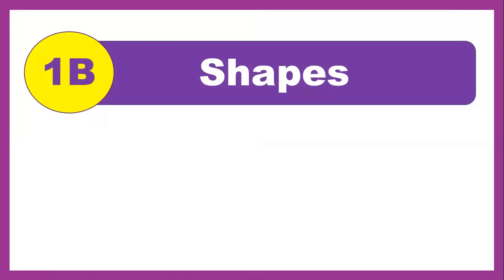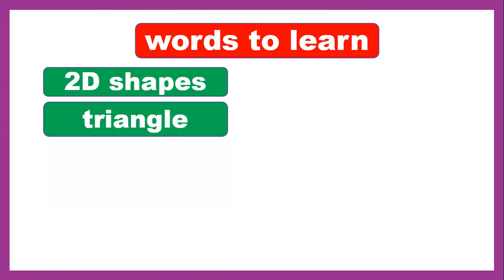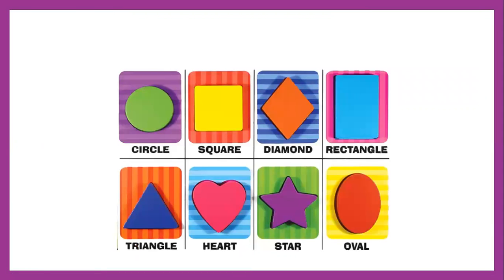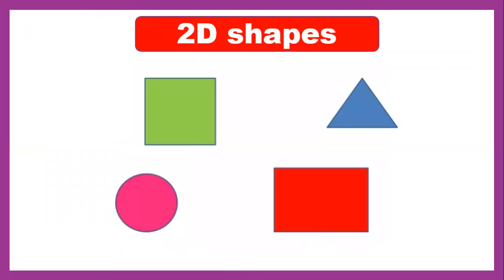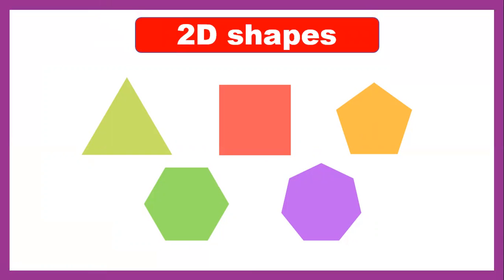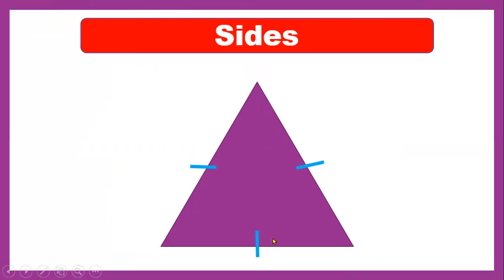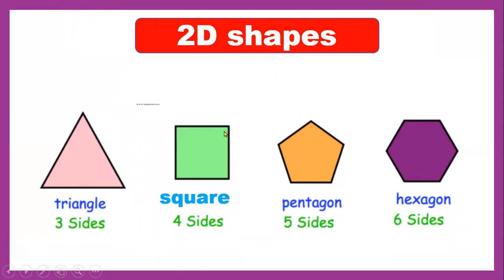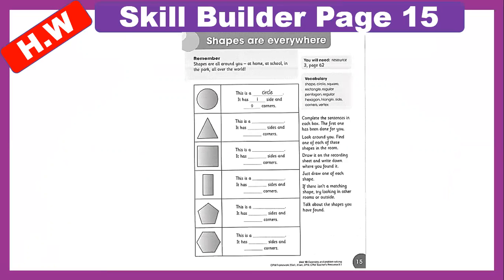Math Unit 1B: Shapes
Grade 2A
Learner's Book Page 18